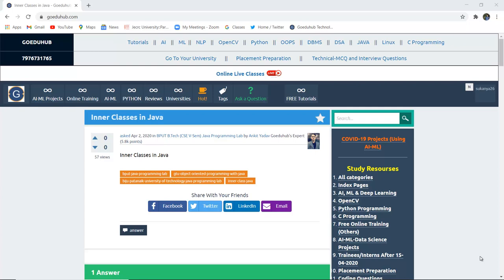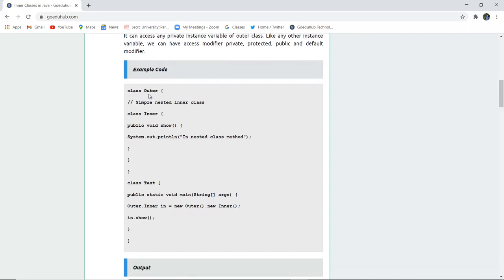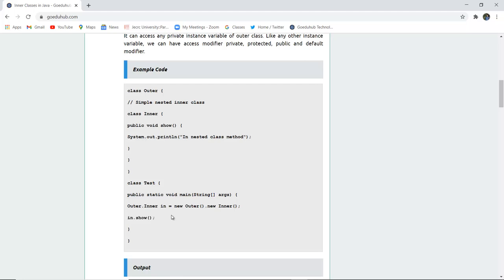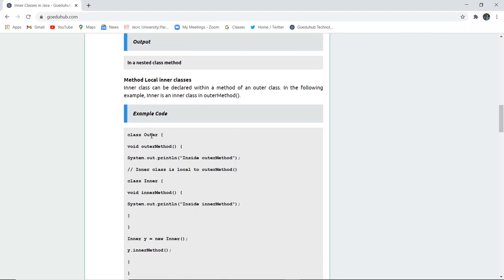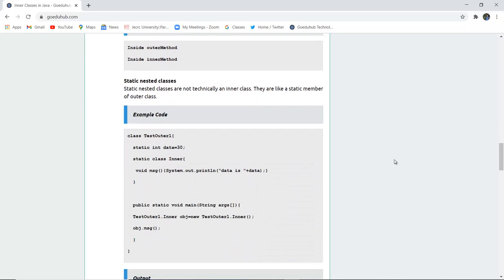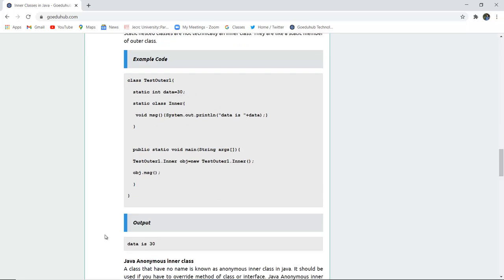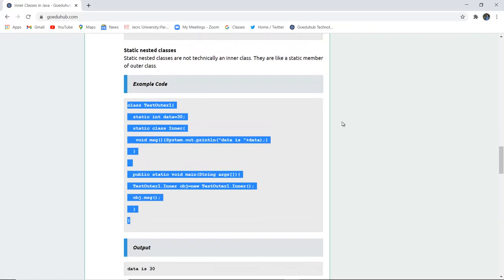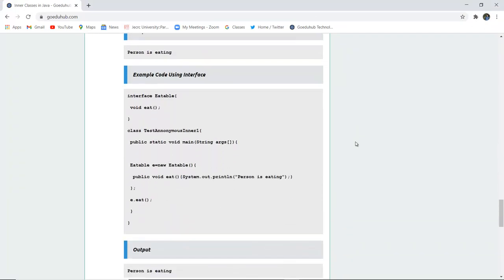Inner Classes in Java-Practical examples in inner class java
What are the inner classes in Java?
What is the use of inner class in Java?
What are inner classes and what are the types?
Java inner class or nested class is a class which is declared inside the class or interface.